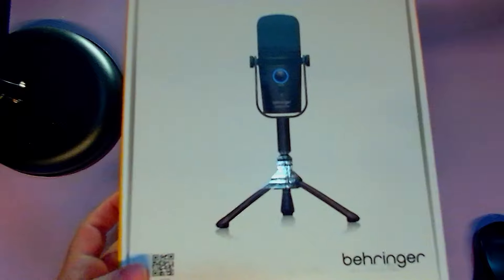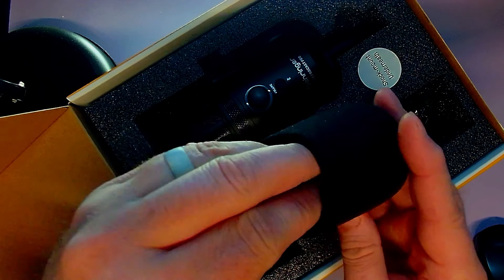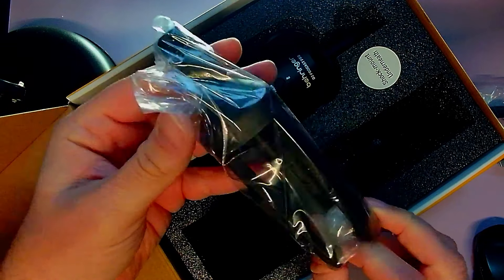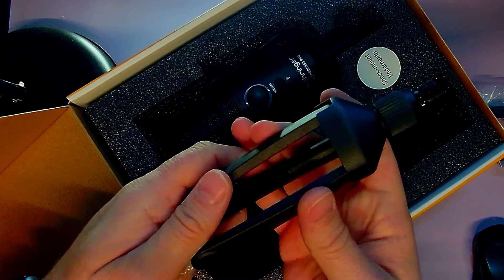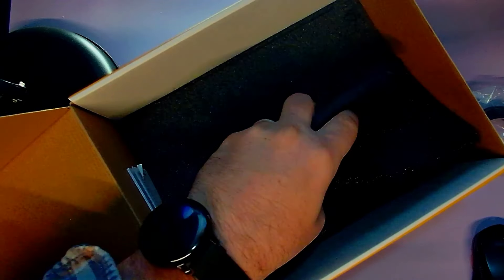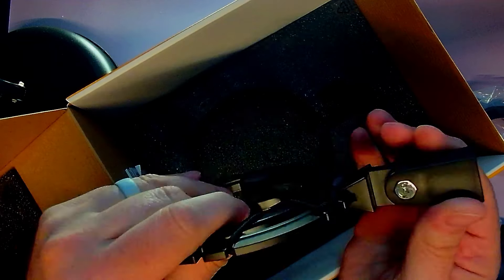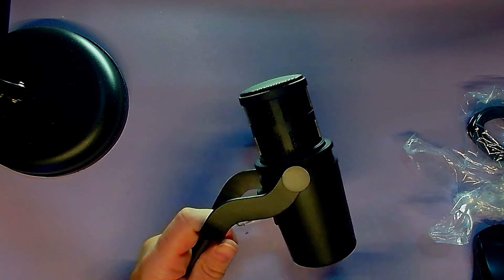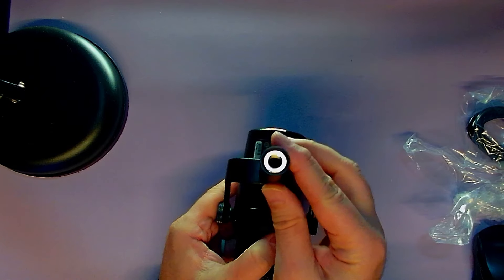The Behringer D2 Podcast Pro - The Newest Entry To The XLR / USB Combo Mic Market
It's been a whiiiiiiile .since Behringer made a new microphooone. Another XLR USB combo one is here ...how is it?

               -BARK